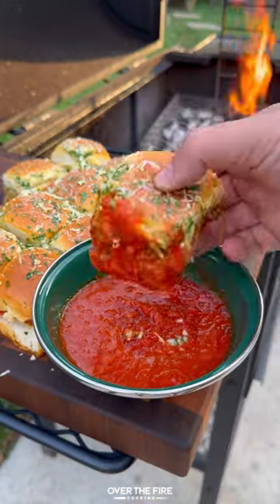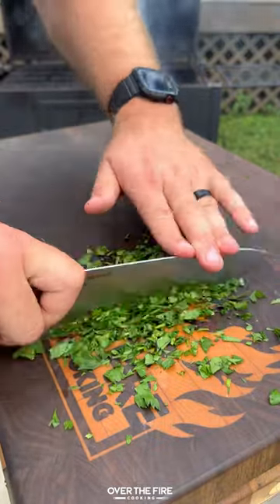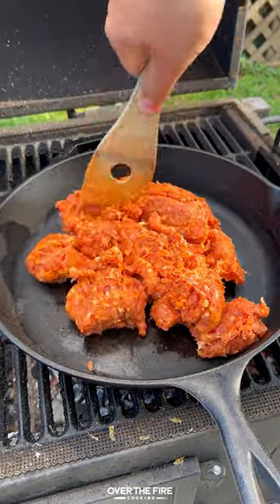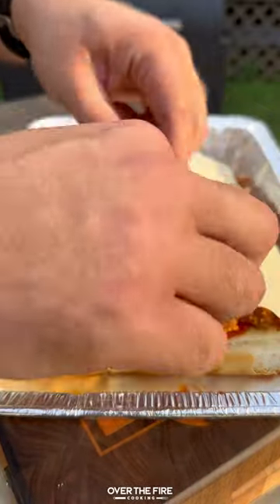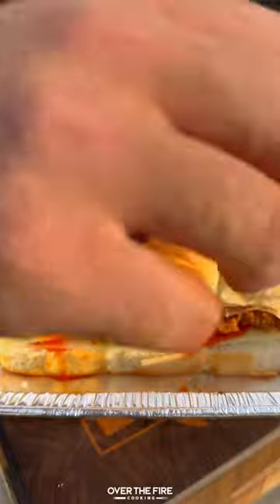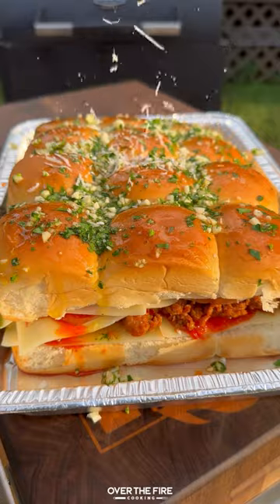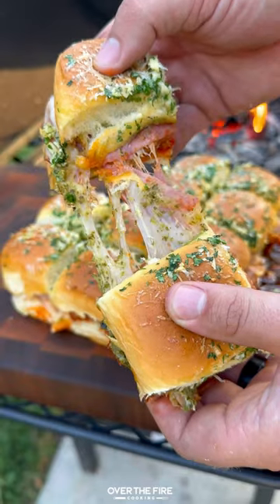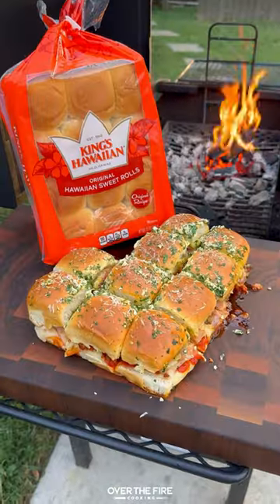Spicy Italian Sliders ad | Over The Fire Cooking by Derek Wolf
Spicy Italian Sliders 🍖🌶️🌿🔥

Teaming up with @Kingshawaiian to make these insanely good Spicy Italian Sliders. This recipe is pretty straightforward, just cook up the spicy Italian sausage and build the sliders. Just make sure to grab the @Kingshawaiian Original Hawaiian Sweet Rolls as they are the best! SFD! Recipe is on the blog linked in my bio. Cheers 🍻